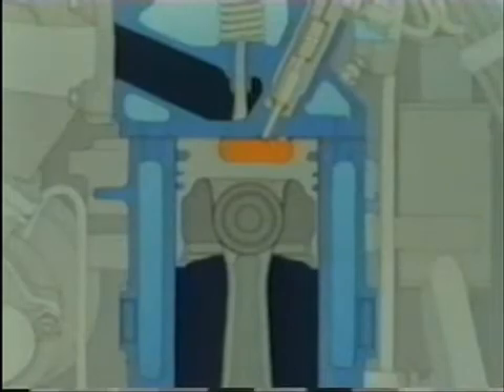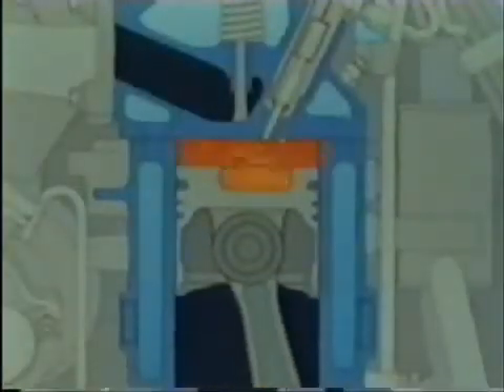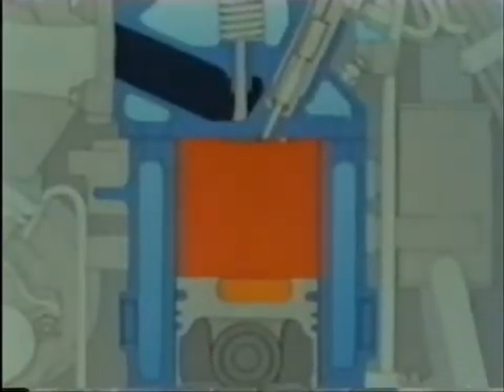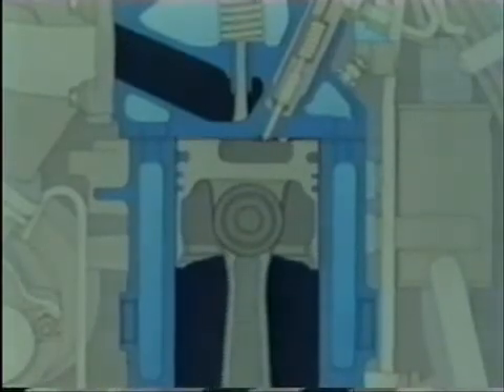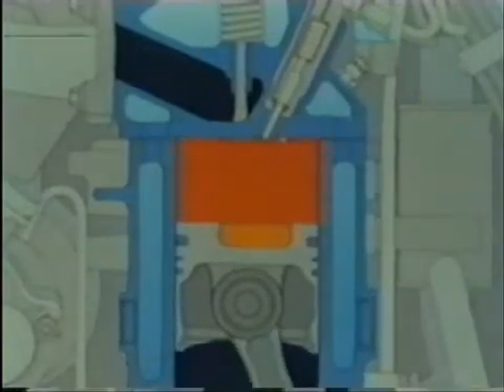Compression Ignition (Diesel) Engine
Working of Diesel or Compression Ignition Engine